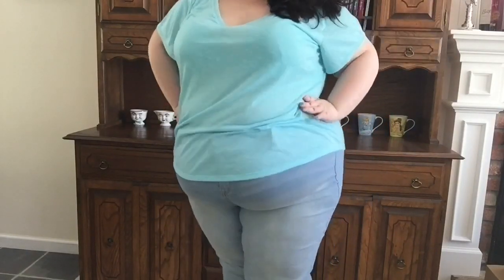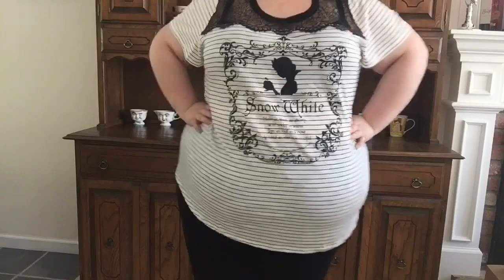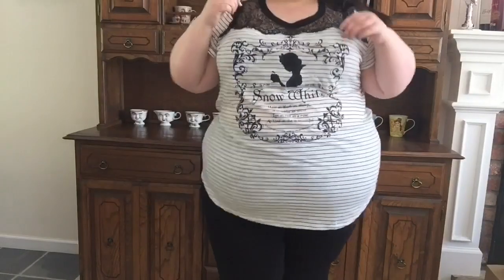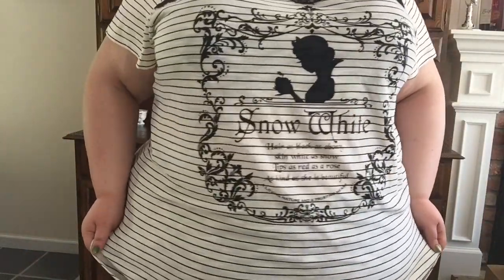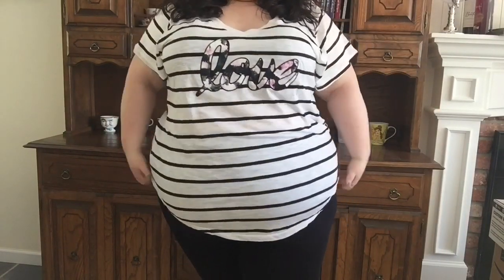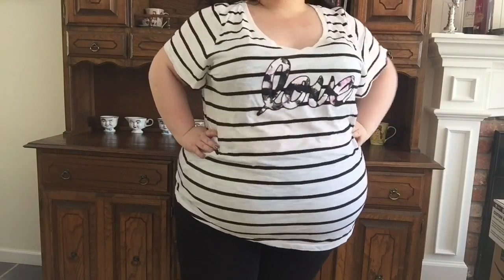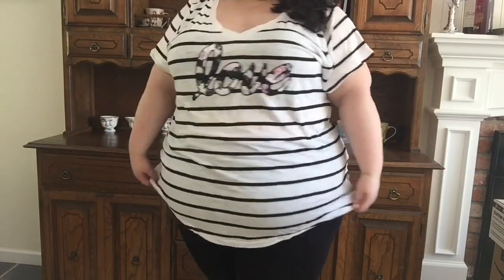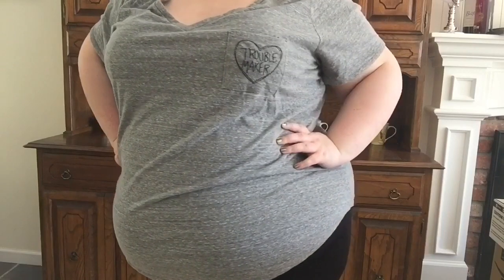PLUS SIZE BIKINI AND CLOTHING HAUL from Torrid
Today I'm trying on some cute summer stuff from Torrid!

💕In case you want to find me and be friends on Instagram